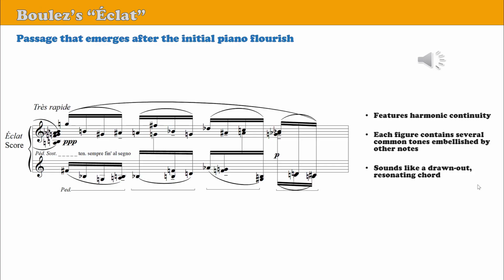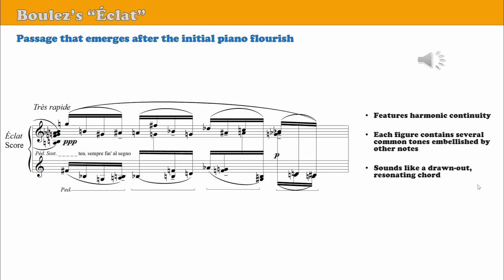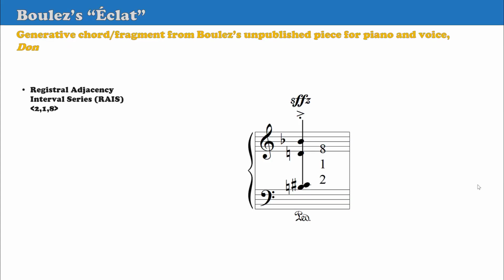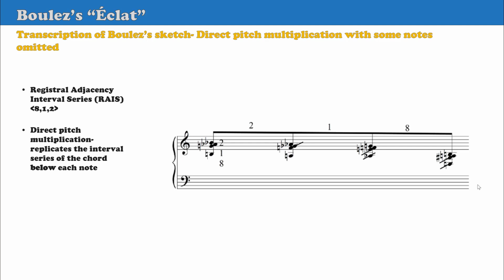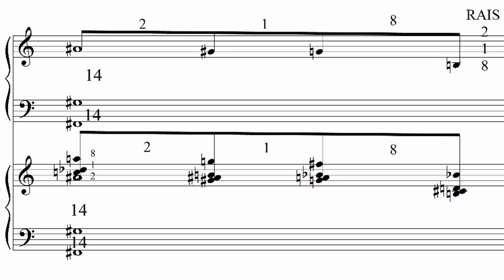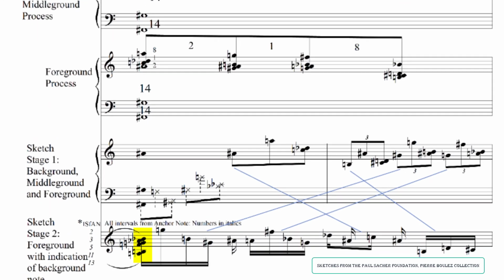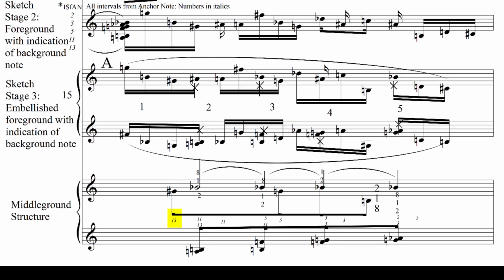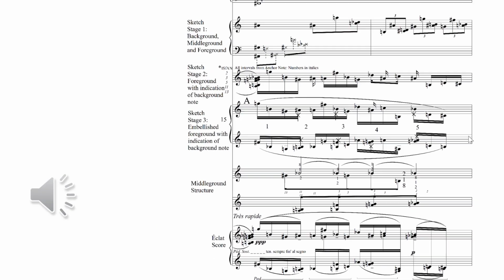Pierre Boulez, Éclat (1965) | Twelve-Tone and Serial Composition: The First 100 Years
Boulez’s Éclat (1965) is a work that prefigures features many technical and aesthetic features that became standard in his later works (post-1975). This analysis of a brief fragment from the opening piano cadenza, illustrates how his serial developmental techniques can create passages that feature large common subsets, embellished by other notes, which I have posited as one of the fundamental principles of his harmonic language. The analysis is based on a study of sketches for Éclat from the Pierre Boulez Collection at the Paul Sacher Foundation. I analyze the entire cadenza in a longer article published in Music Theory Online (Losada 2019).

Authored and Recorded by Catherine Losada, Professor of Music Theory at the College-Conservatory of Music, University of Cincinnati